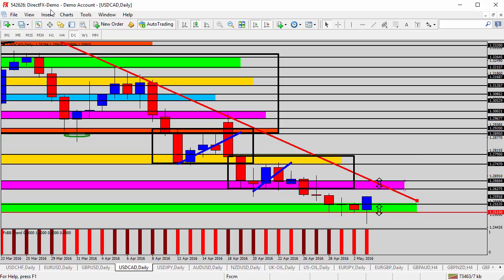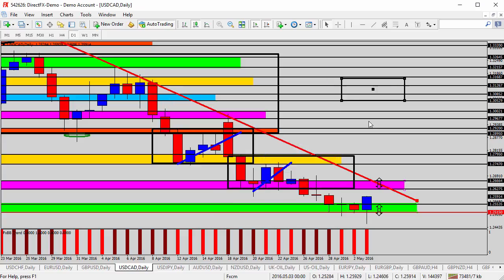Currency Trading - Forex Update: Selling USDCAD on a Rally into the Resistance Zone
First off, starting here on the daily timeframe, it’s clear to see that this currency pair has been in a downtrend for quite a long time. We go all the way back to January of this year. The currency started moving lower. We started a pattern within the downtrend and we’ve highlighted it with all of these boxes within the downtrend. The currency pair went into a congestion, found support, eventually breaking lower. Congestion, support, breakout. Congestion, support, breakout. And it has continued that pattern throughout the life of the downtrend.

And in the most recent timeframe, nothing really different. Let’s go ahead and zoom it in a couple of times here on the daily timeframe, and you could see we’ve seen that pattern continue over the past few weeks. We see support, a rally into resistance, this congestion or black box right here, it broke out lower, down to the pink-shaded area, and then it did something similar. It found support, rallied to the yellow-shaded area, and then it broke out lower. So, now we see support at the green-shaded area at the very bottom of the chart, between 1.2515 and 1.2550. That’s the green-shaded area at the very bottom.

Over the past few days, we’ve been studying that as support. And I’ve said over the past few days, in the live Trade Room, that while it’s at the very bottom of the downtrend, of course like we’ve seen since January – it’s been in a downtrend -, it’s difficult to go short and sell it. Now, we want to. It’s a downtrend. We would prefer to go short, but it’s difficult to do it at the very bottom of the trend. So, if you’re going to go short or sell it, the best opportunity, as we could see the last two incarnations of the pattern there, is that it goes up, rallies into resistance and then you have the opportunity to go short.

So, in this case, what we’re looking for is the market to rally back to the pink-shaded area. That’s back towards the 1.2625 or so level, into the pink zone. That’s the last support. That’s the red trend line. We could see that’s the continuation of the pattern. So, what I’m looking for today is actually for the market to go up another 30, 40, 45 pips before we have an opportunity to jump into this trade.

Now, if you bought it at the green-shaded area, speculating on a little bit of reversal or the continuation of the pattern, where it finds support and rallies before going back down again, then of course you want to protect profit if you happened to buy inside that green-shaded area. For those of us that are looking to trade the direction of the trend, all we’re doing now is waiting for it to reach all the way to that pink-shaded area. Again, 1.2625 or so, and then we look for an opportunity to go short. The risk of course. The risk in this trade scenario is that it breaks above the pink zone and begins to change the pattern of the trend and go higher.

So, if we’re going to go short, we want to do that as close as possible to the pink-shaded area. Next opportunity to go short if it doesn’t make it there would be the breakdown of the green zone, 1.2515, and the continuation of the downtrend pattern. If we wanted to, we could take another one of those black boxes here, and all I use to draw those out are the rectangle here. I am going to change it to a hollow black, make it black color and a thicker line here, and we’ll bring that box down here.